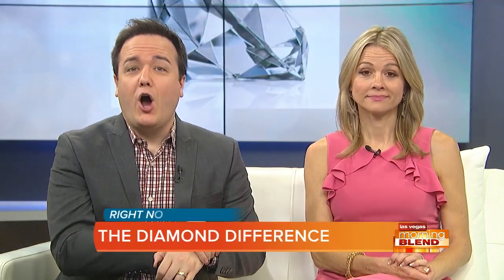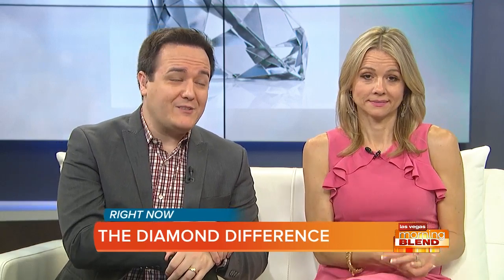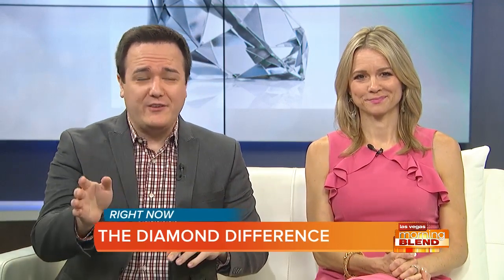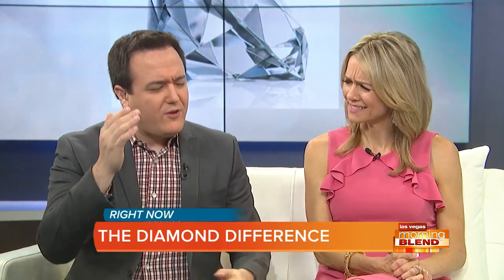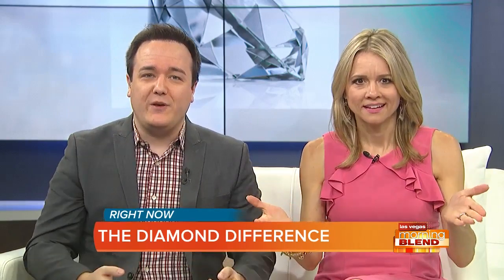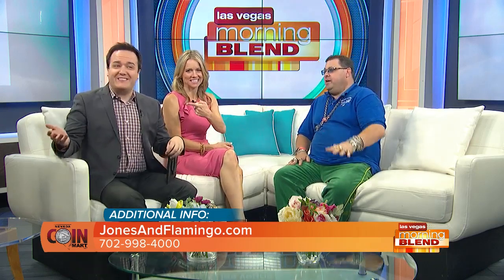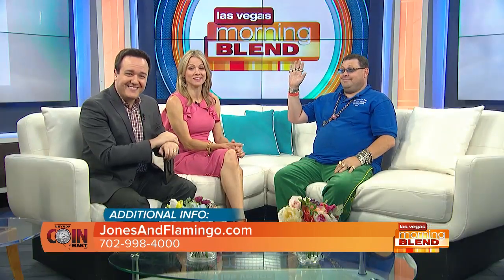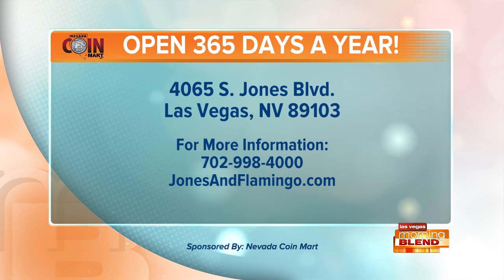The Diamond Difference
Nevada Coin Mart can break down value between lab created and natural ones